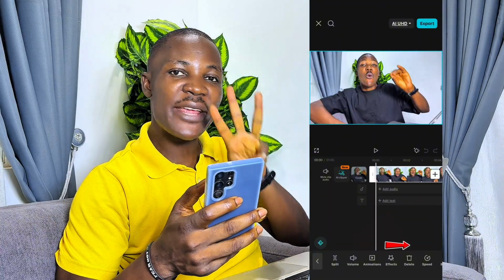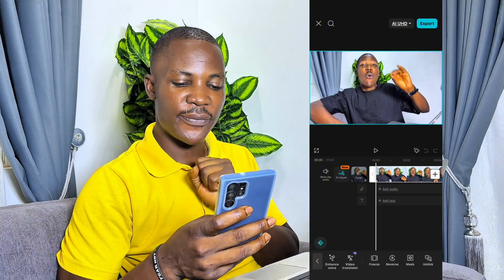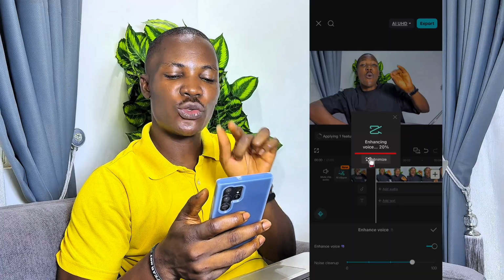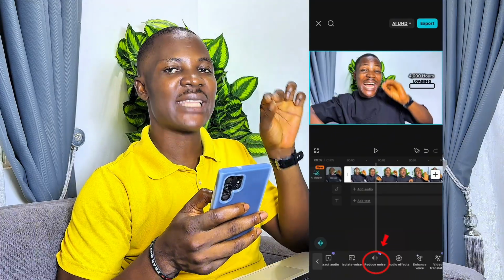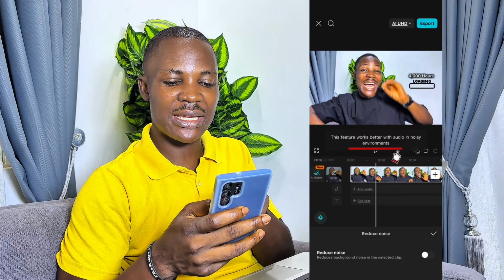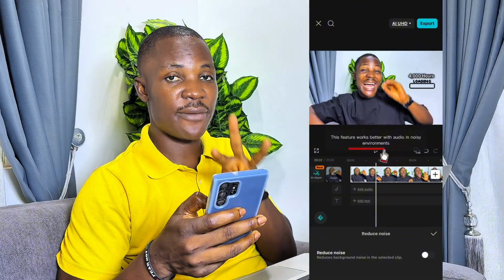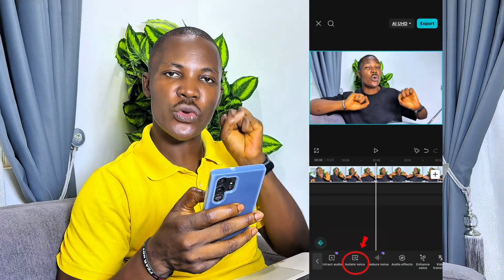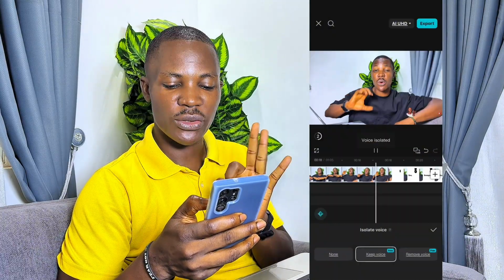How To Remove Videos Background Noise ( Beginners And Mobile Friendly)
Do you have unwanted background noise in your YouTube videos? In this video, I’ll show you how to remove background noise from your YouTube videos and make your voice sound cleaner, clearer, and more professional—even if you’re recording with your phone.

Whether you’re dealing with fan noise, traffic sounds, wind, room noise, or other unwanted sounds, these simple techniques can help you improve your audio quality without expensive equipment.

In this tutorial, you’ll learn:

How to remove background noise from your videos
How to make your voice clearer and louder
How to clean up noisy audio like a professional
Easy background-noise removal techniques for beginners
How to improve your YouTube video audio quality

If you’re a YouTuber, content creator, beginner, or video editor, this tutorial will help you create videos with better and more professional-sounding audio.